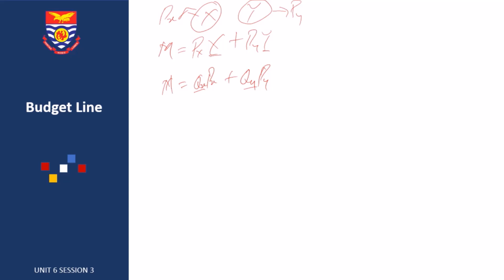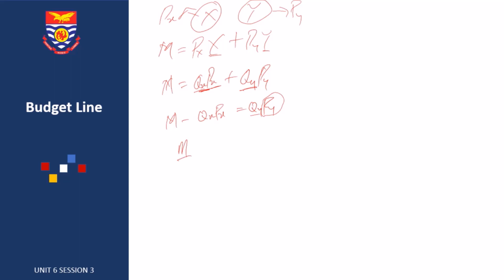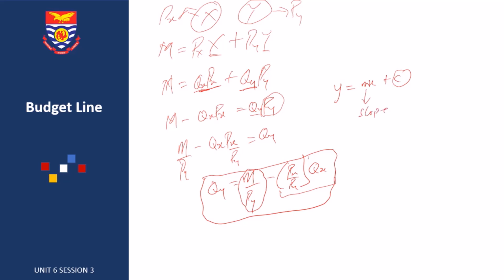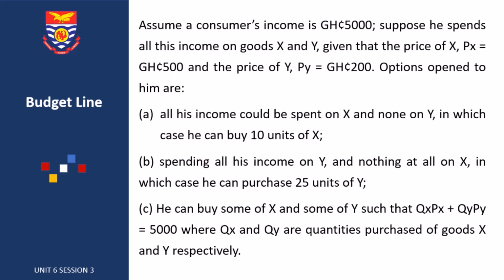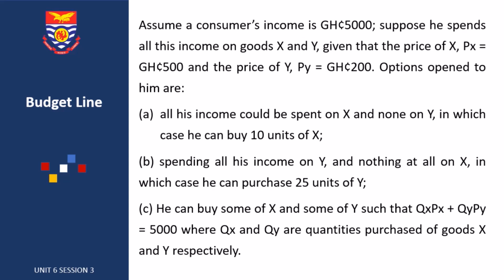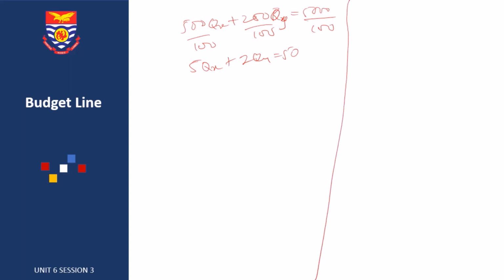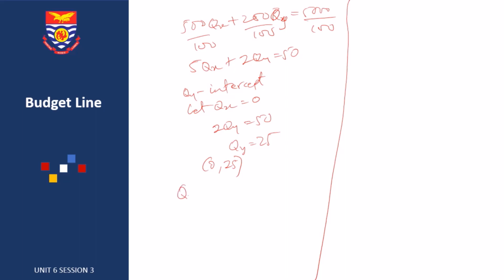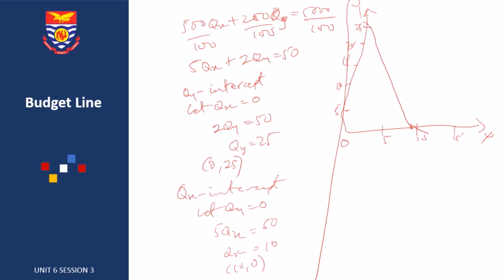Principles of Economics Unit 6 Session 3